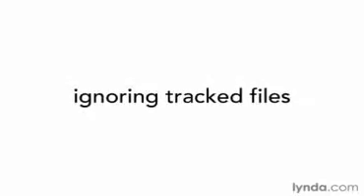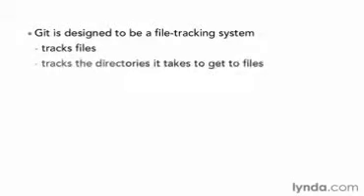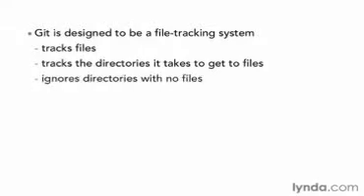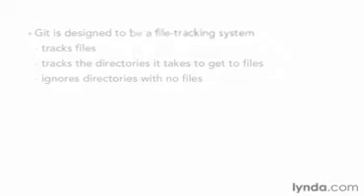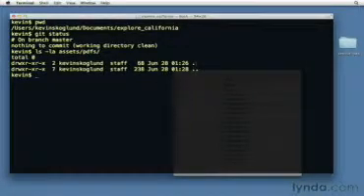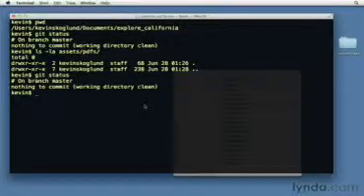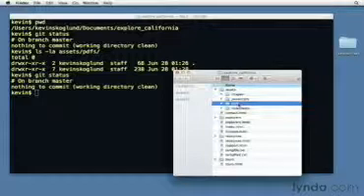10022208_05_SC11_trackemptydirs8_5